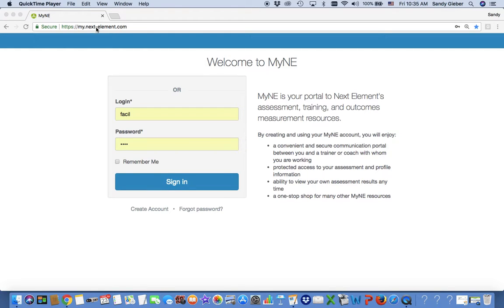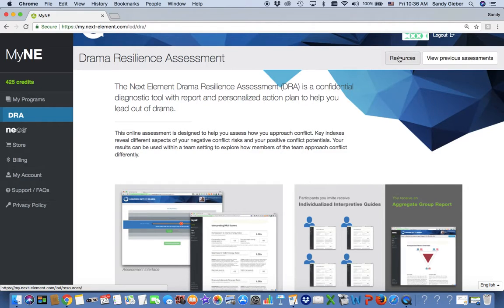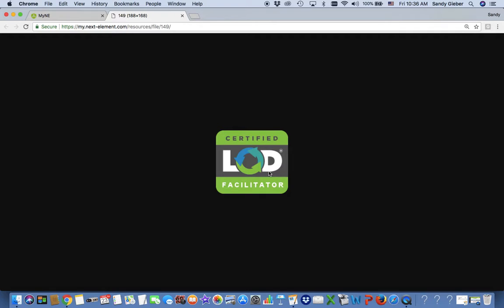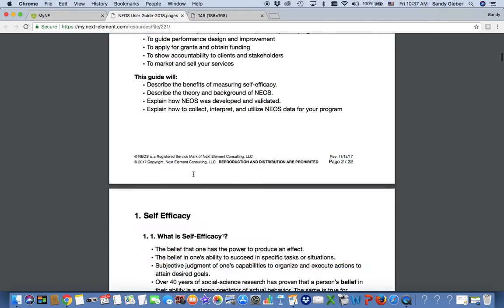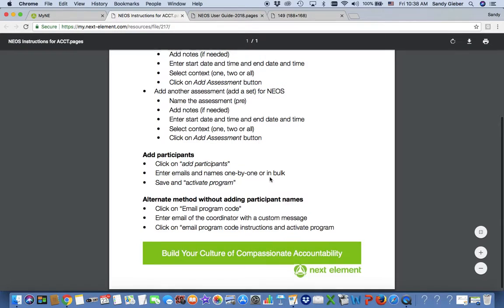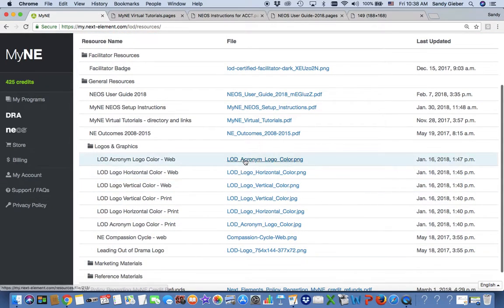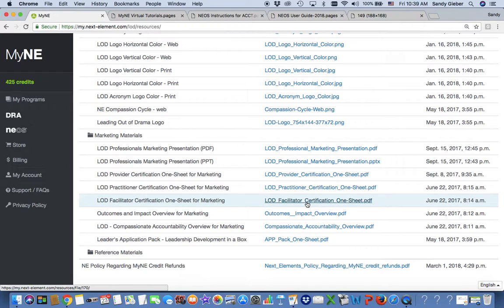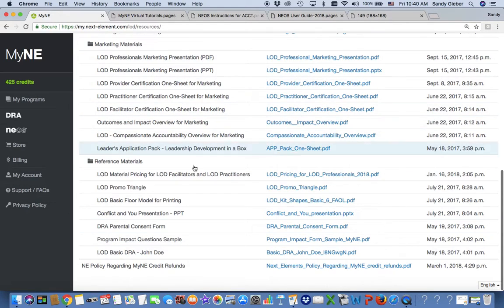MyNE video - Compassionate Accountability Resources for LOD Facilitators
Browse through the resources available to you, as the LOD Facilitator. Resources include marketing materials, training presentations, logos, and many more downloadable resources